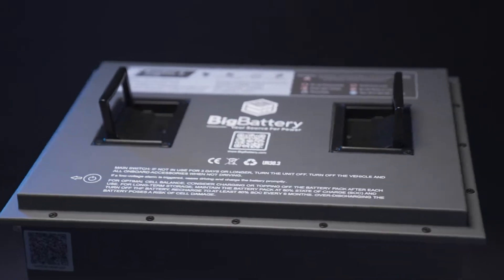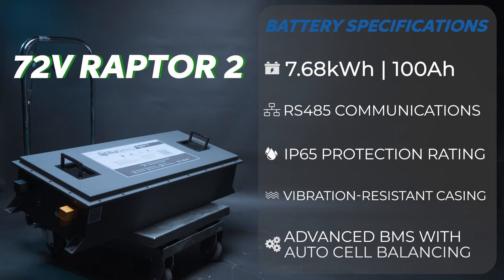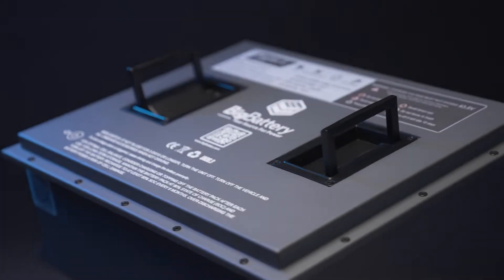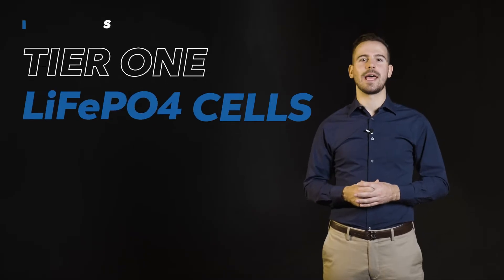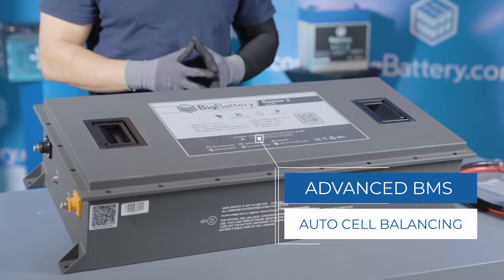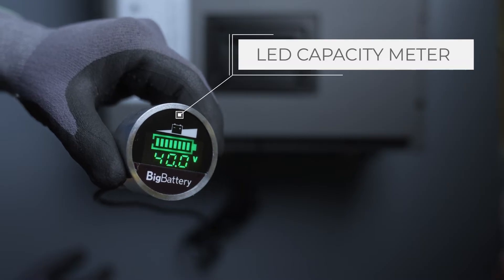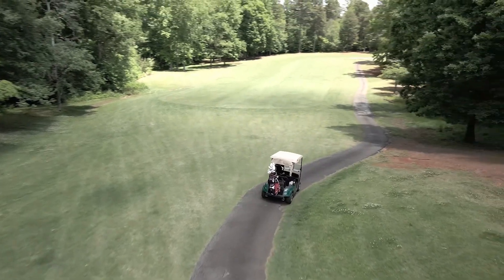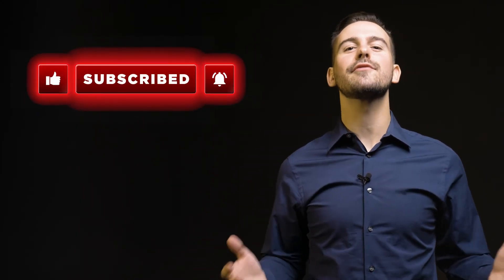36V & 72V RAPTOR 2 | Powerful LiFePO4 Batteries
Check out the RAPTOR 2 here!

Introducing the RAPTOR 2 – the ultimate upgrade for your golf carts, utility vehicles, and equipment. These next-gen batteries are engineered with Tier 1 LiFePO4 cells, housed in an IP65-rated, vibration-resistant casing, ensuring durability and superior performance.

Key Benefits:
- Enhanced Range & Acceleration: Boost your vehicle's performance and stay on the move longer.
- Reduced Charge Times: Spend less time charging and more time in action.
- Lighter Weight: Reduce your total cart weight and carry heavier loads with ease.
- Durable Design: IP65-rated and vibration-resistant casing for rugged environments.

Upgrade to the all-new RAPTOR 2 today and take your equipment to the next level! Stay out of the charging bay and enjoy unparalleled performance.

to explore our products and learn more about our innovative energy solutions.

Chapters:
0:00 Introduction
0:15 36V Raptor 2 Specifications
0:30 72V Raptor 2 Specifications
0:46 IP65 Protections
1:08 Tier 1 LiFePO4 Cells
1:24 Advanced BMS + Battery Protections
1:39 RS485 Communication & LED Capacity Meter
1:55 Raptor 2 Kit Configurations
2:08 Additional Support
2:16 Check us out!